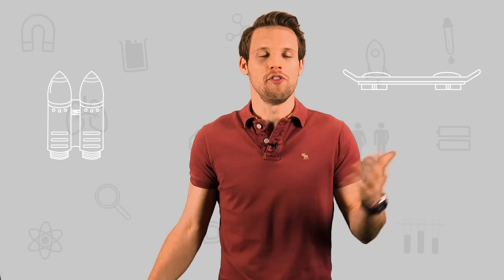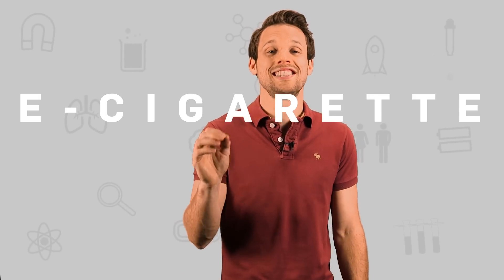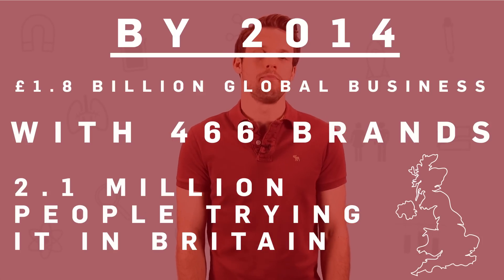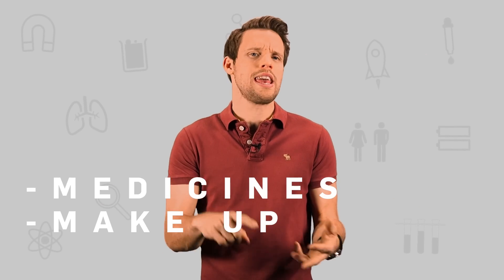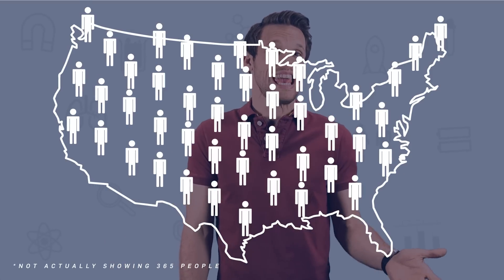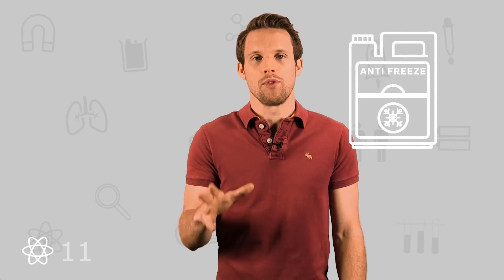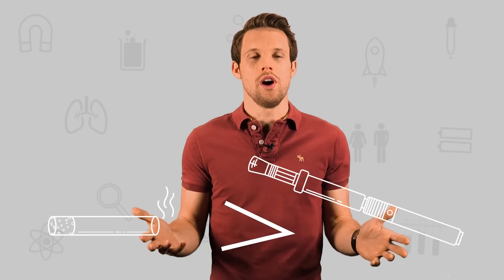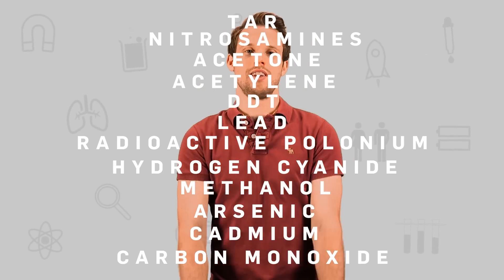Are E-Cigarettes Safe? | Earth Science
Greg Foot explains what an e-cigarette does, how it works and how safe they are.